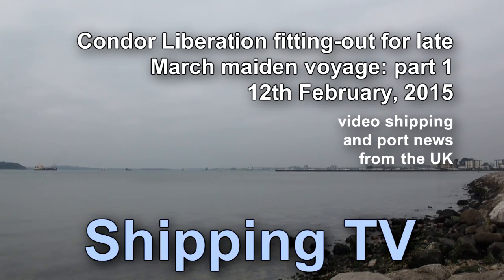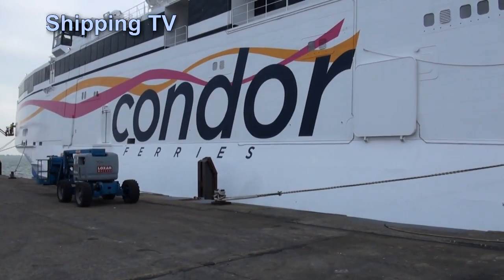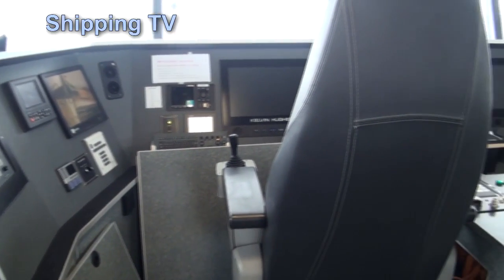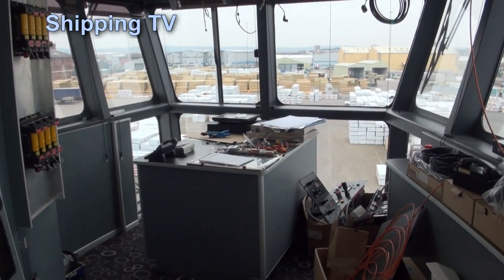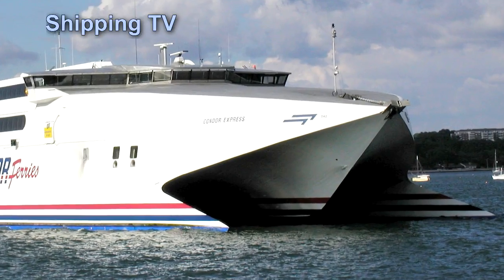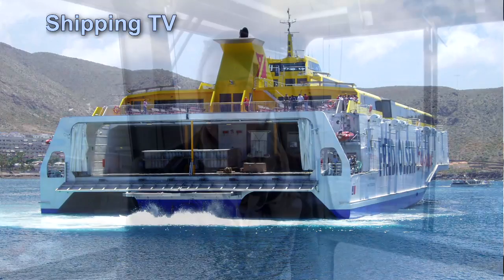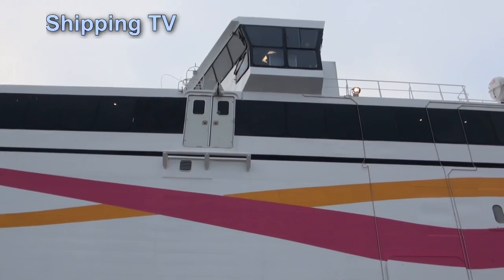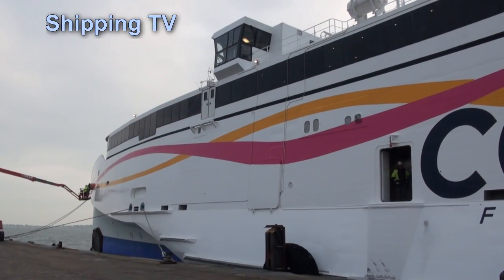Fitting out Condor Liberation, pt 1 - new style ship serving Channel Islands:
Here's Shipping TV's first glimpse of the new Condor Liberation - a 102 metre Austal trimaran, carrying up to 880 passengers and 235 cars.
She's fitting out right now in Poole Harbour, with a planned maiden voyage due to happen on 27th March, 2015.
More video soon, with more details and information, and more views inside this smart new ship - and interviews with more of the people involved.